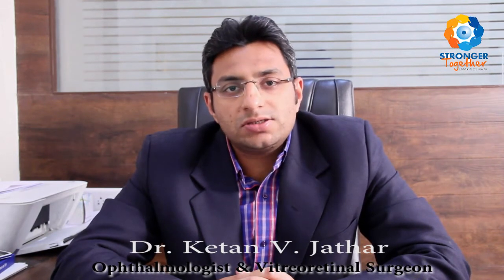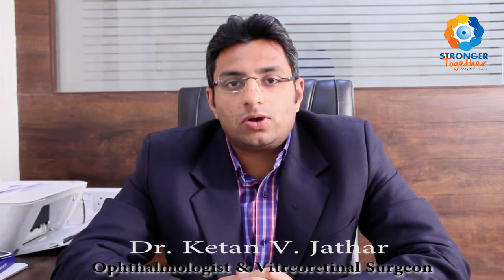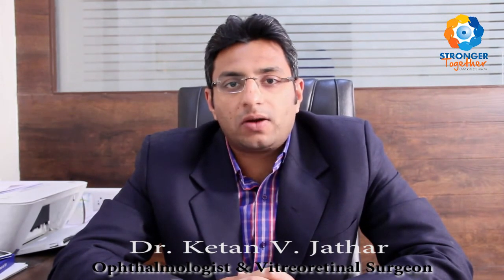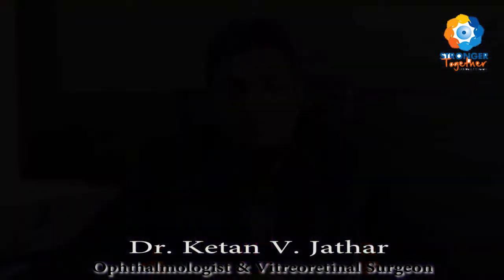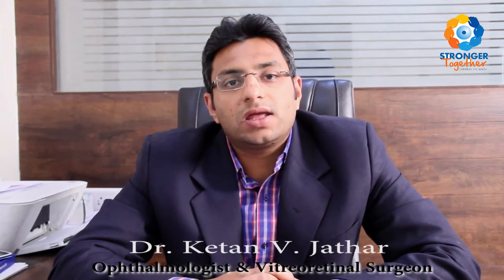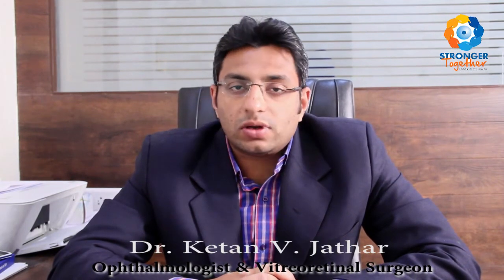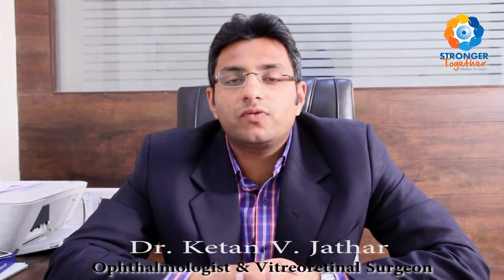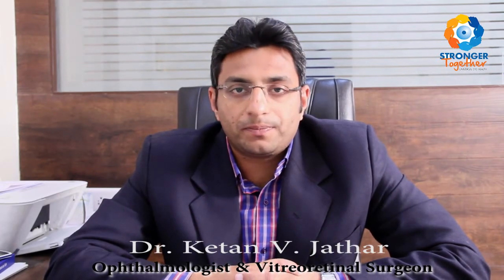Dr. Ketan Jathar